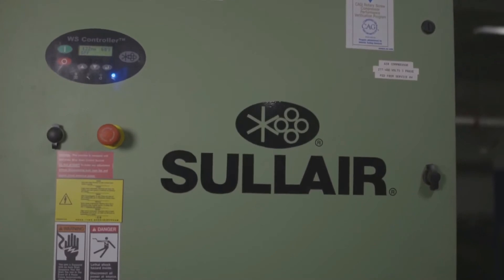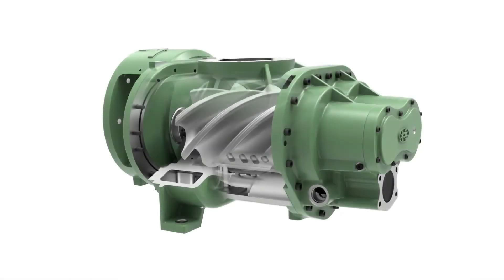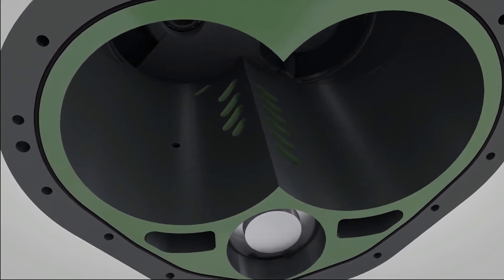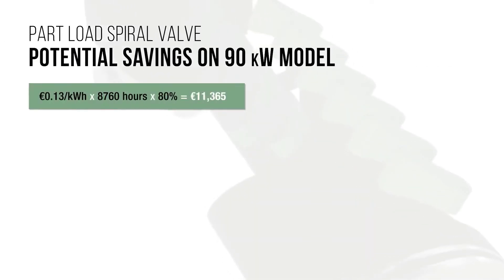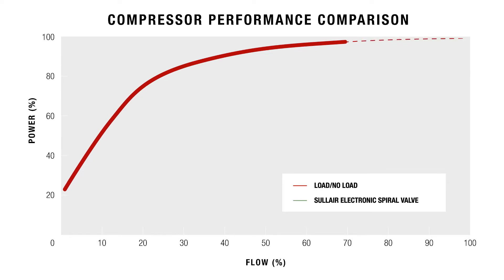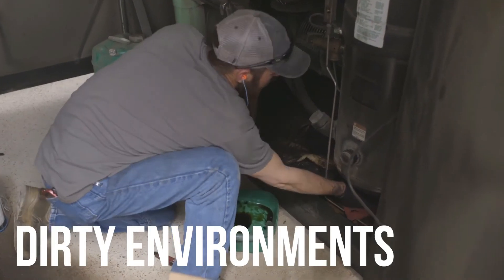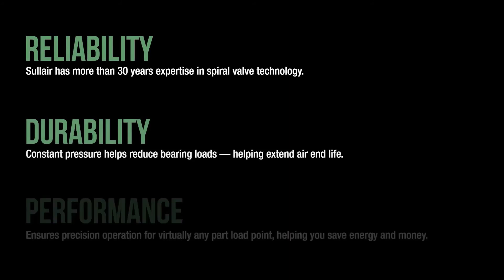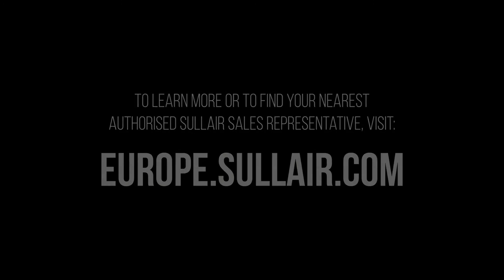Sullair Compressor - Electronic Spiral Valve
The way that the Electronic Spiral Valve works in a Sullair Compressor
Distributed by Koumaropoulos Engineering